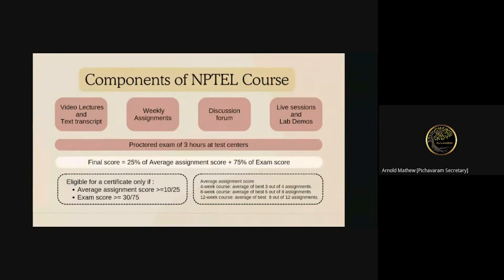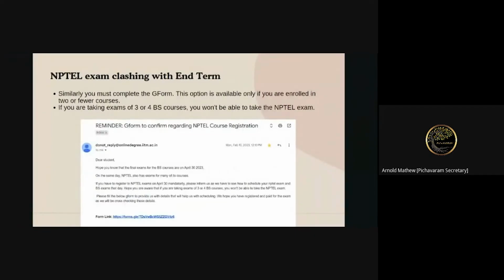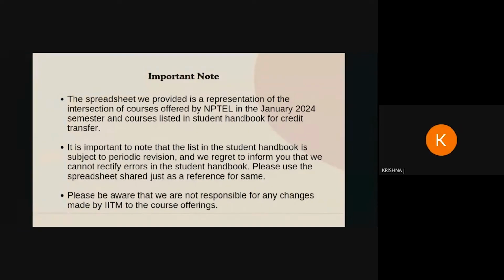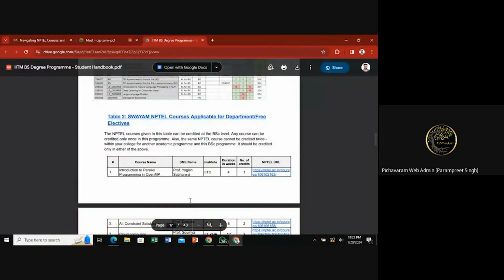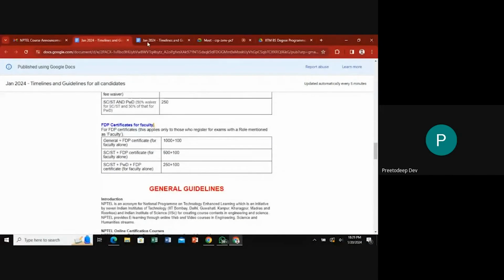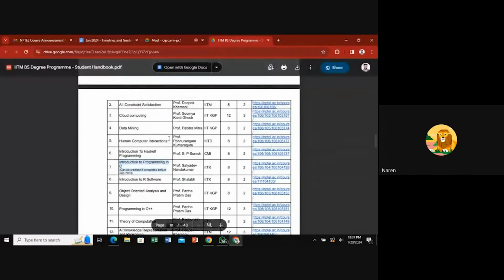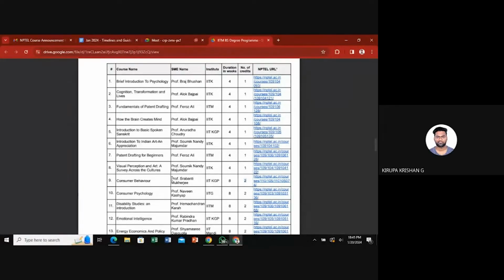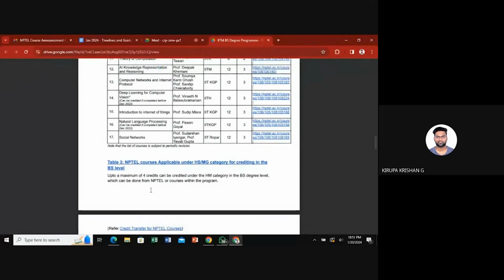NPTEL Courses And CREDITS Transfer Session Pichavaram House